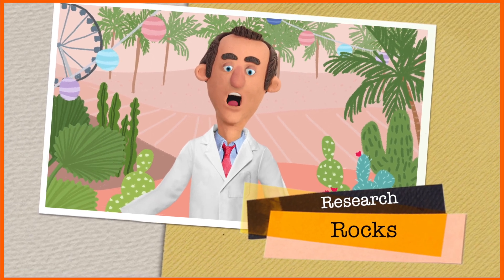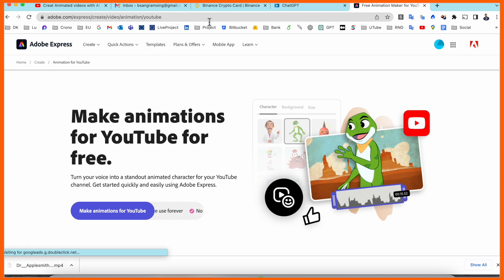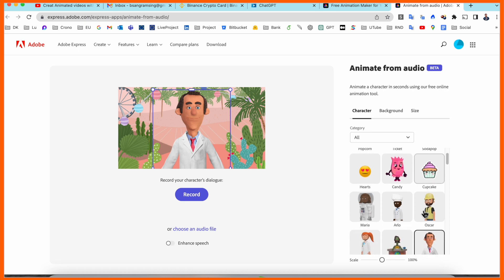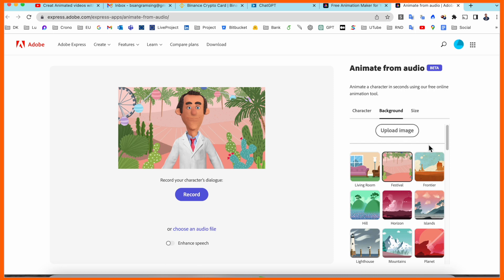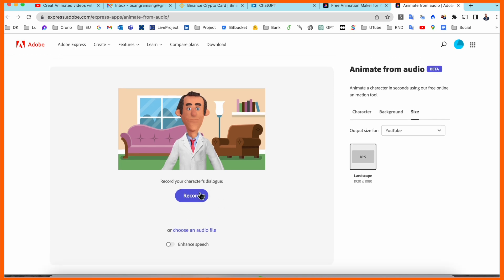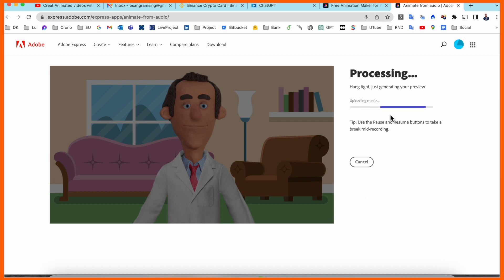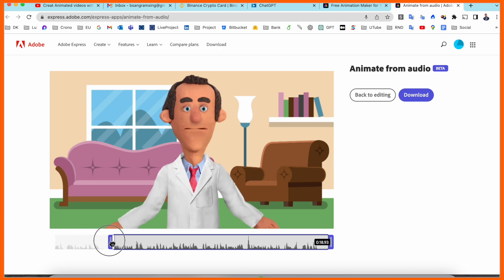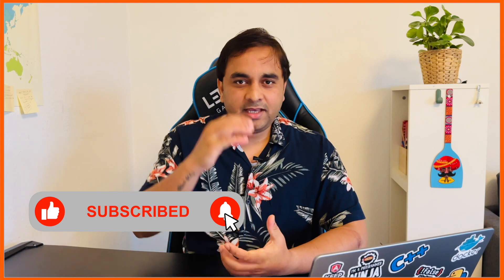How to Create AI Animation Videos for YouTube | Free AI Animated Maker Tutorial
Want to create stunning animated videos effortlessly? In this tutorial, we'll show you how to use an AI-powered animated maker for free! Whether you're a beginner or a pro, this tool lets you create professional animation videos for YouTube without any prior experience. Learn how to bring your ideas to life, step-by-step, using AI technology. Plus, we'll explore some tips and tricks to make your animations pop and boost engagement. Start creating and take your YouTube content to the next level with AI animation today!